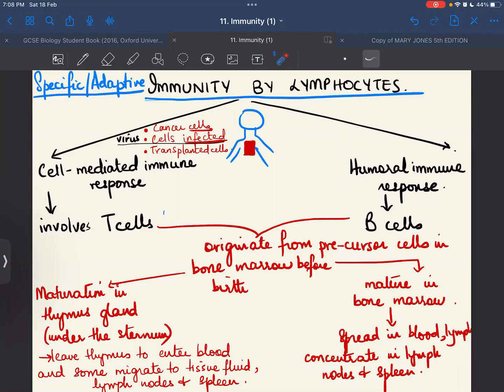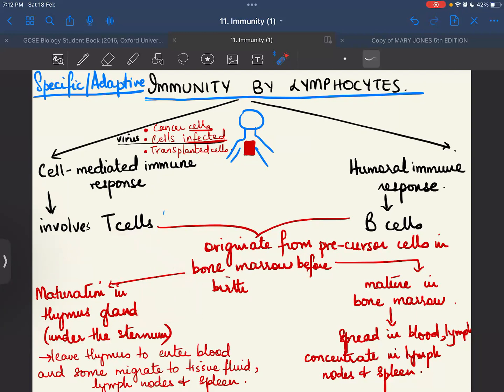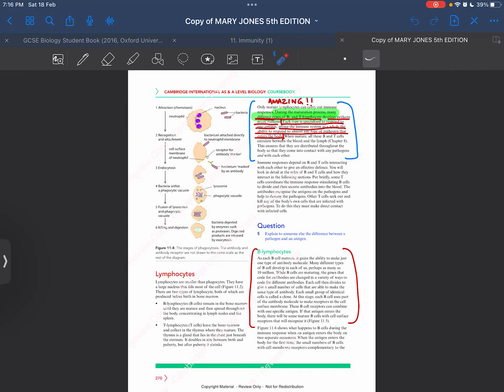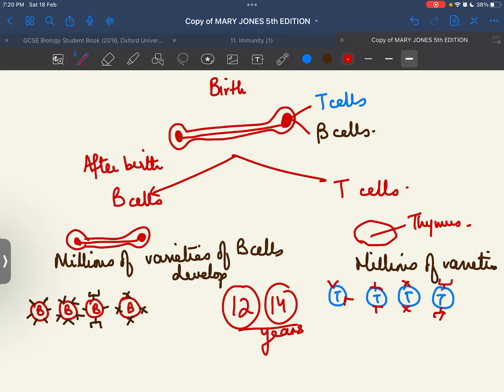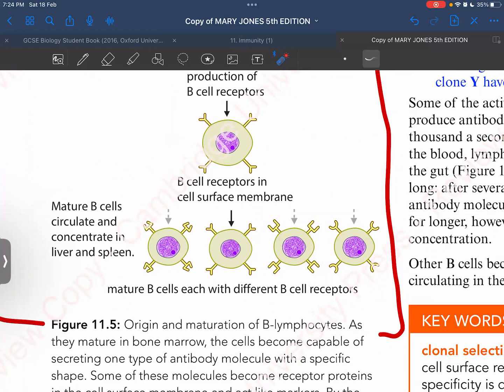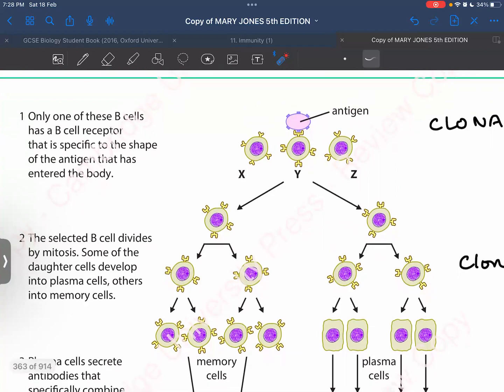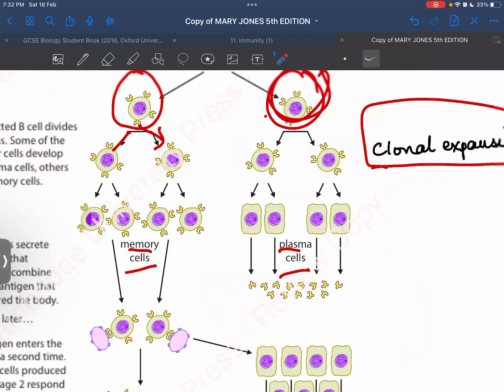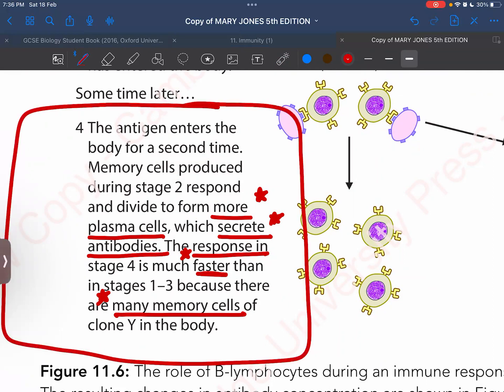Specific Immunity | AS Level - P2 | Biology with Dr Lakho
immunity
non specific immunity
specific immunity
humoral  immunity
t cell immunity
vaccination
vaccines
monoclonal antibodies
alveoli
gas exchange
trachea and bronchus
respiratory system
lungs breath
as level
a level bio
as level
as bio
immobilized enzymes
enzymes
cell membrane
proteins
globular proteins
protein as bio
collagen bio
hemoglobin
globular
quaternary
sickle cell
proteins
paper 2 biology
classification
classification of organisms
kingdoms
phylum arthropods
fungi
protoctist
prokaryote
nutrition
physical digestion
chemical digestion
absorption
assimilation
animal nutrition
animal nutrition absorption
animal cells
cells
bio
bio easy
biology
sir
teacher
dr
dr akho
lakho
dr lakho
bio simplified
best teacher
top teacher
bacterial cells
specialized cells
special cells
plant cells
cell intro
how to learn bio
biology
bio cellls
bio cells